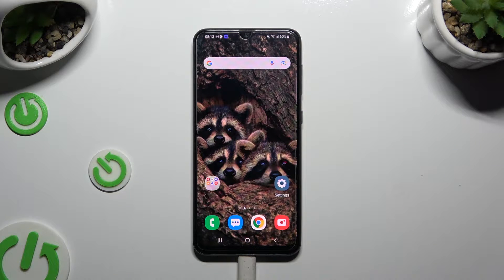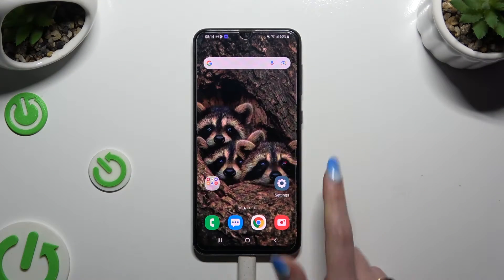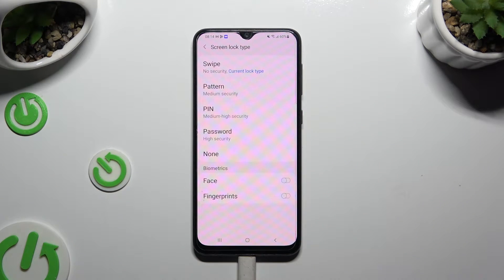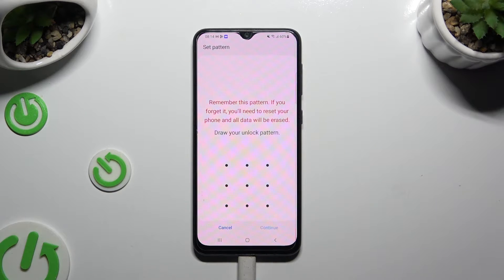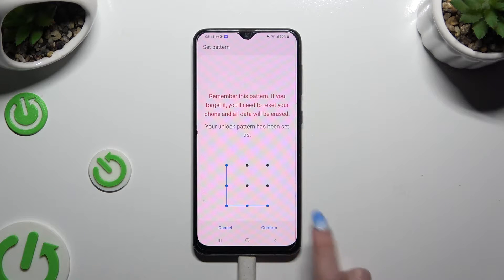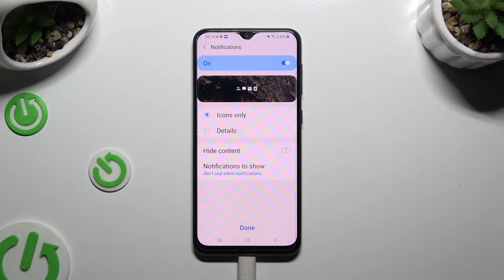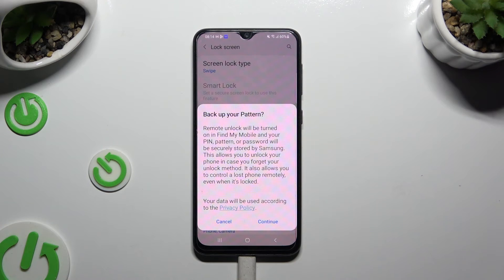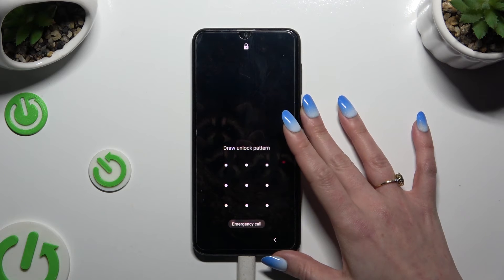How to Enable Lock on Samsung Galaxy A30S – Explore Lock Screen Varieties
IIn this guide, we'll illustrate how to Establish a Screen Lock on a Samsung Galaxy A30S! Our specialist will lead you through exploring different Lock Screen Techniques, assisting you in selecting the most appropriate one for your requirements, and configuring it seamlessly. By adhering to the instructions provided in this tutorial, you can promptly incorporate an additional level of protection to your Samsung device, shielding it from unauthorized entry. Let's delve in and guarantee the security of your Samsung Galaxy A30S at every moment!

How to Configure Screen Lock in Samsung Galaxy A30S? How to Apply Screen Lock in Samsung Galaxy A30S? How to Establish Screen Lock in Samsung Galaxy A30S? How to Enable Screen Lock in Samsung Galaxy A30S?